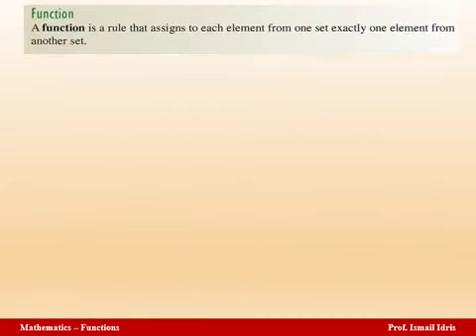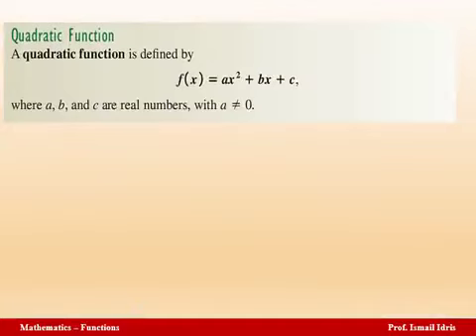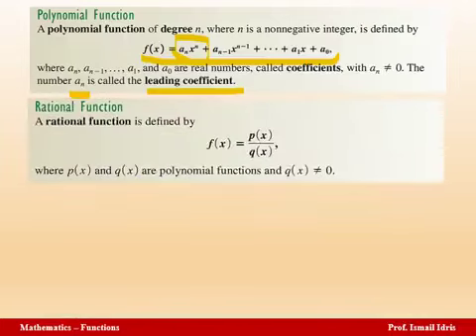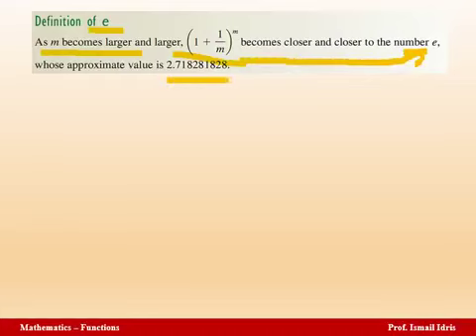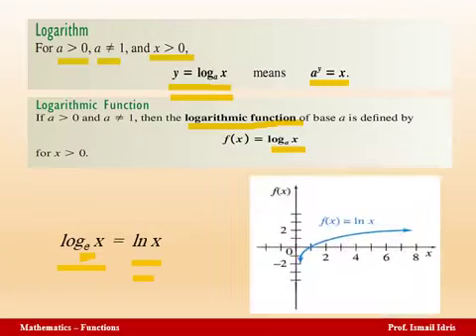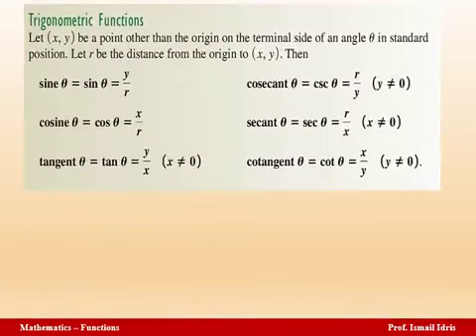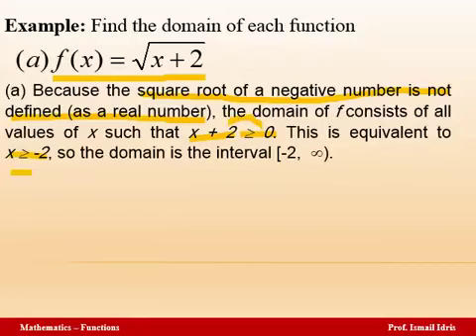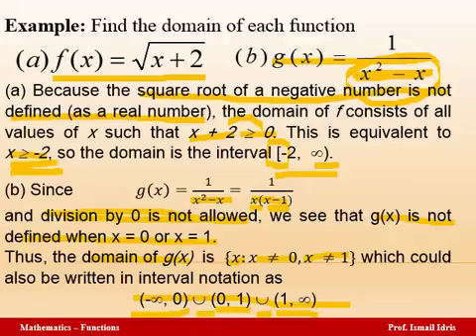lec 1 part1